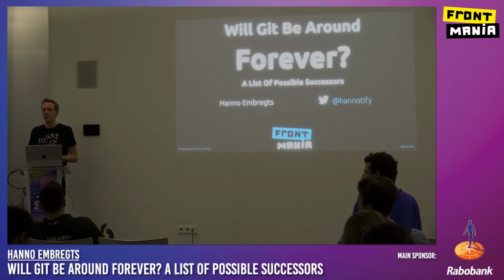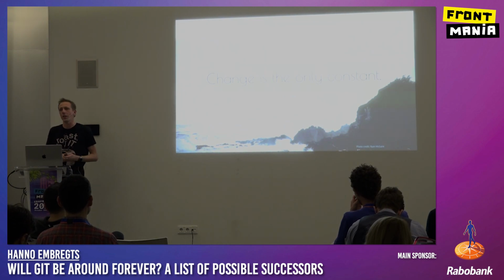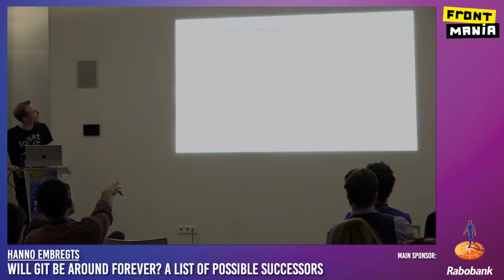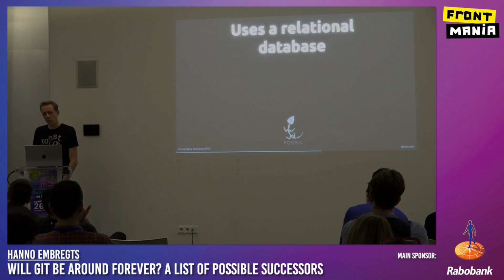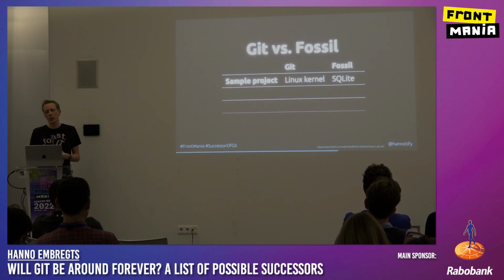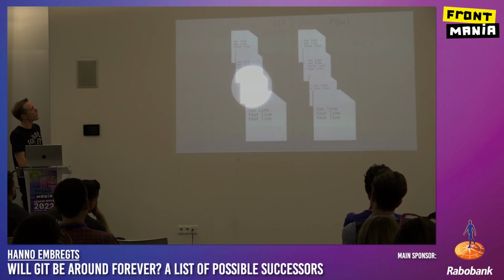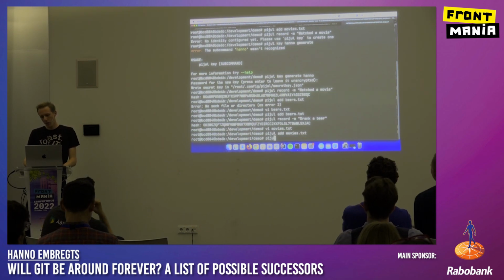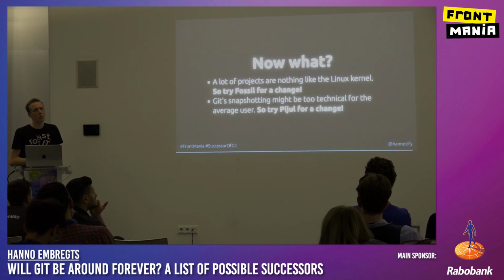Frontmania 2022: Hanno Embregts - Will Git Be Around Forever? A List of Possible Successors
"Ten years ago, only Linux kernel committers and other early adopters used Git. Almost everyone else used Subversion. Ten years later, Git is the most popular product. Which makes me wonder: what will we use another ten years from now? And what features would YOU want from your version control software in 2032? No history rewrites? Faster? No merge conflicts ever?

In this talk I'll discuss a few post-Git products, including Fossil, Plastic and Pijul, and their support for the features we so dearly desire. I'll also try to predict which one will be 'the top dog' in 2032.

So attend this session if you're excited about the future of version control and if you want to have a shot at beating even (!) the early adopters. Now if it turns out I was right, remember that you heard it here first. 😀"